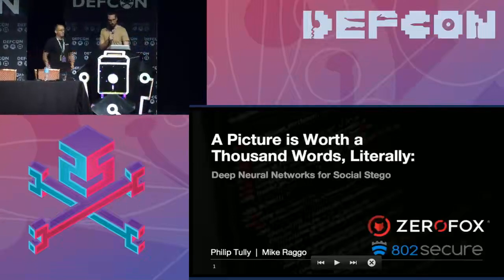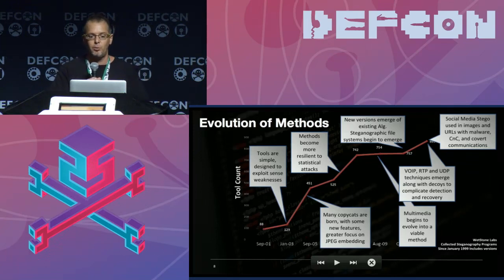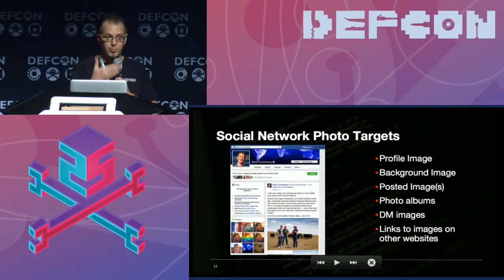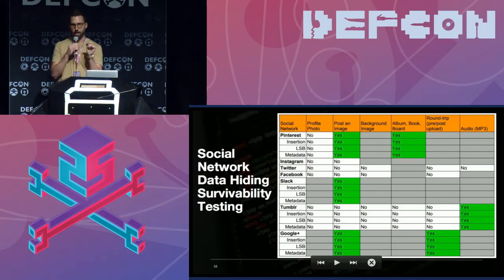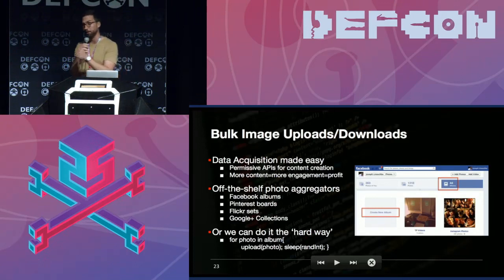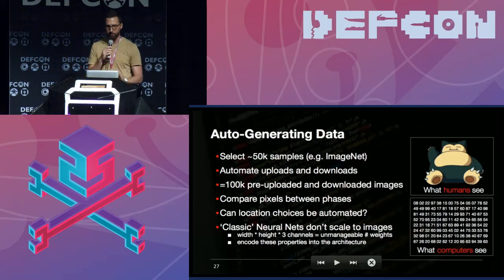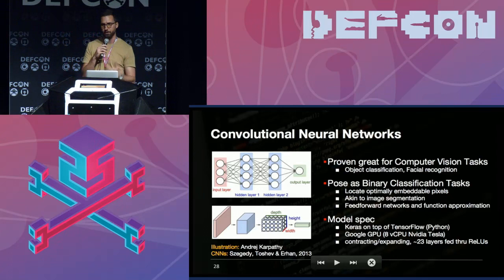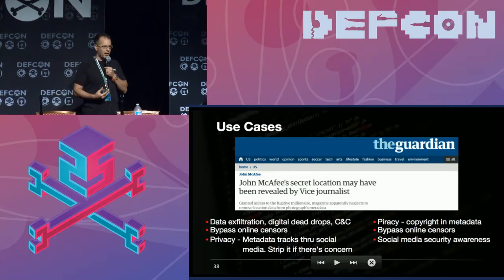DEF CON 25 - Philip Tully and Michael T Raggo - A Picture is Worth a Thousand Words and Literally